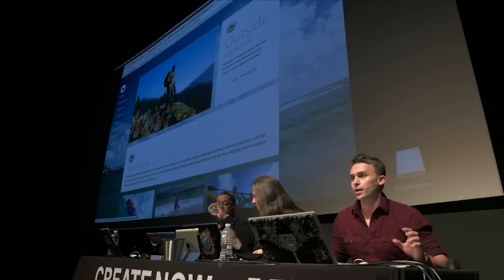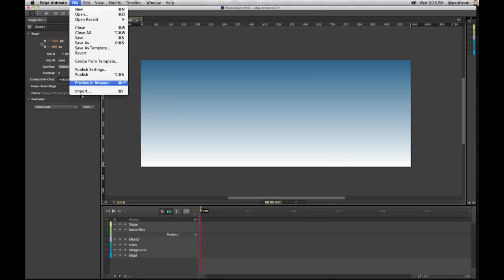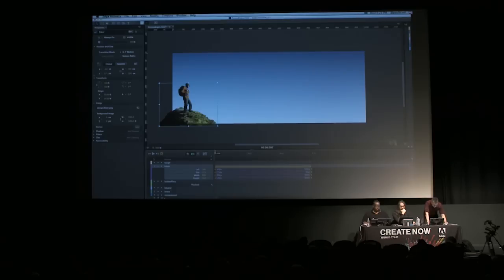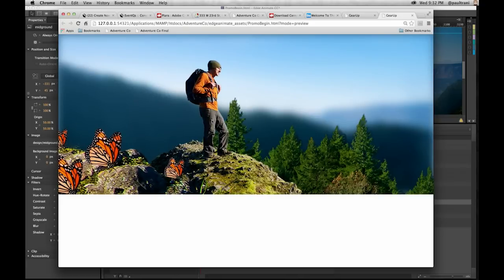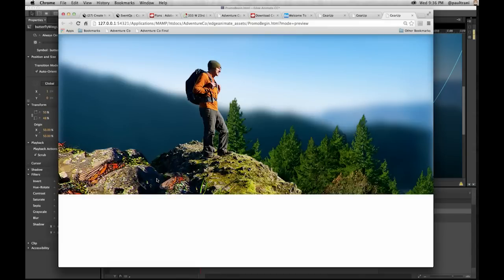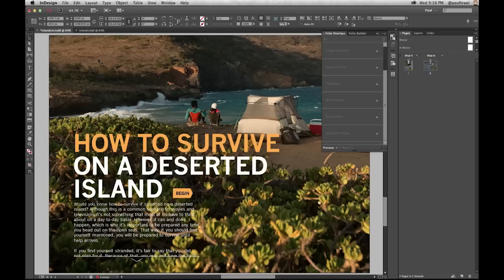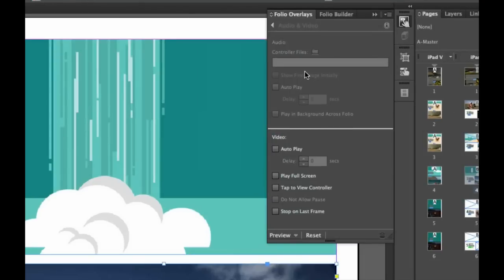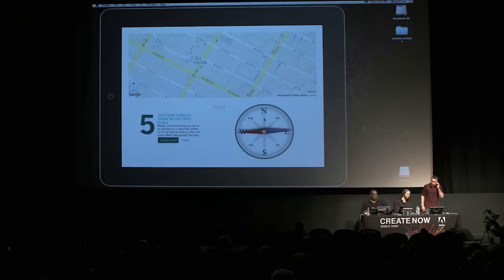Creating Interactive Content for the Web and Tablet Devices | Adobe Creative Cloud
Paul Trani creates animations with Edge Animate, then creates an app for iPad using the interactive elements.